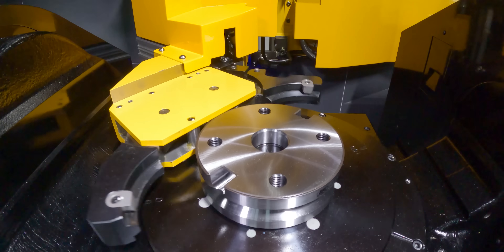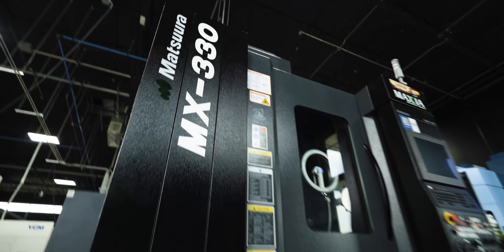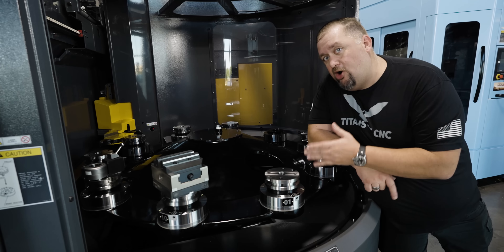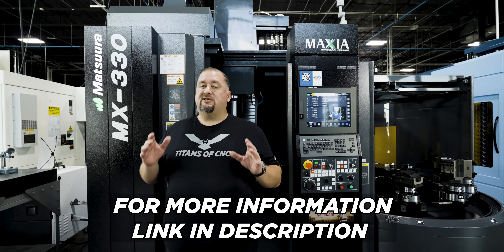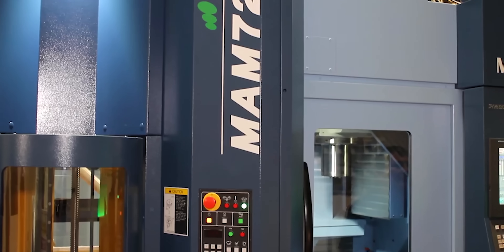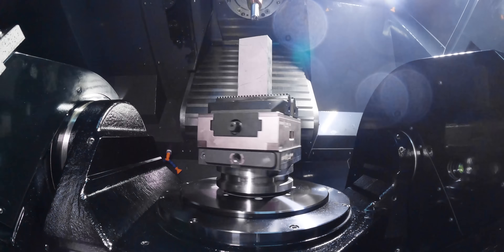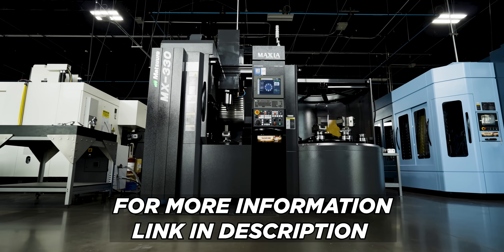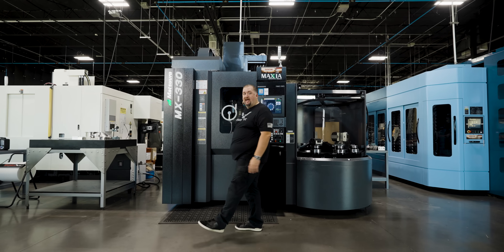Have you ever seen this CNC Machine?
00:00 Introduction to the  Matsuura MX 330 CNC Machine
01:10 10 pallet rotary pool
01:23 Viewing the Control panel
01:42 Titans Custom Black Matsuura MX 330 CNC Machine
01:55 MX 330 Spindle Specs
02:19 The History of Matsuura
02:39 Importance of running a 5 Axis CNC Machine
03:43 Titans of CNC Texas Distribution for Matsuura CNC Machines
03:56  Recap of the Matsuura MX 330 CNC Machine